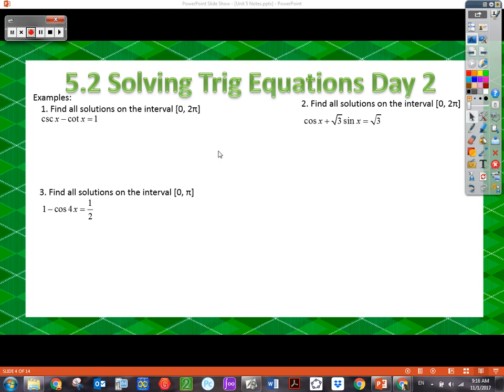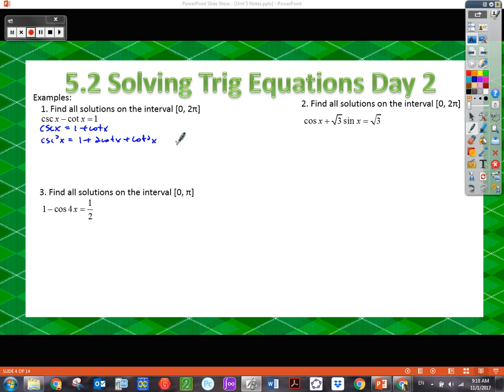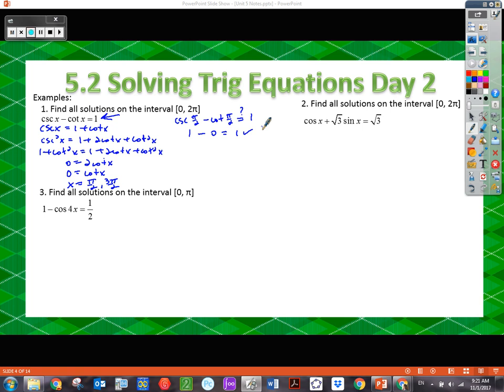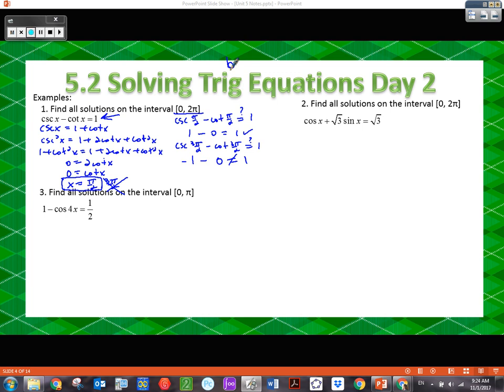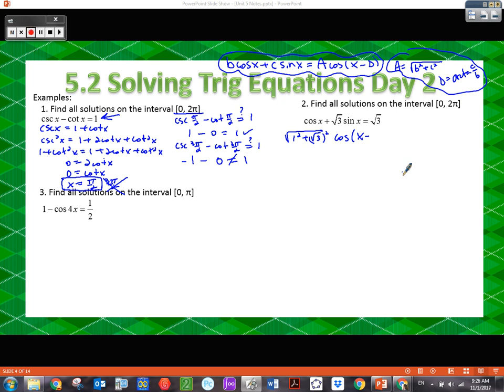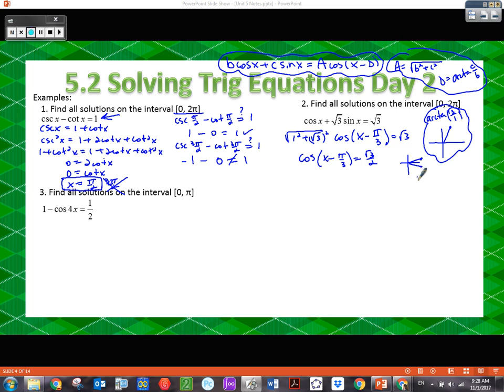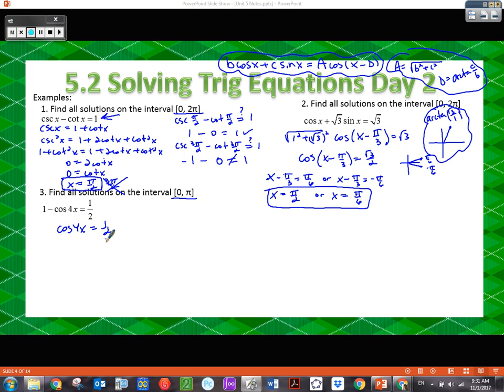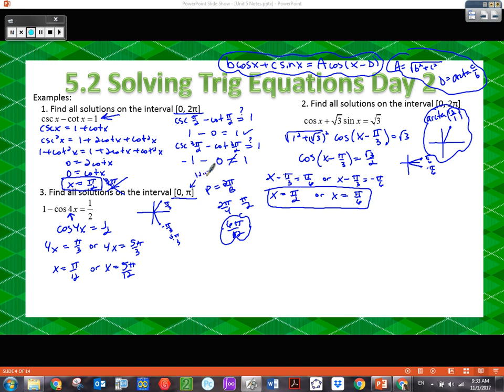Precal TAG 5-2 Solving Trig Equations Day 2